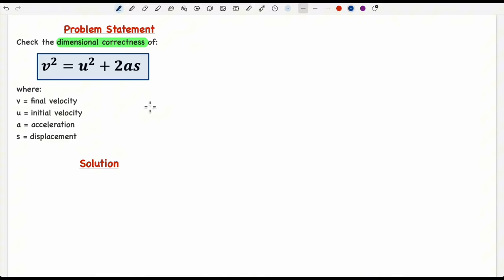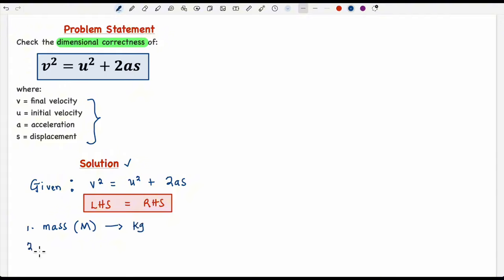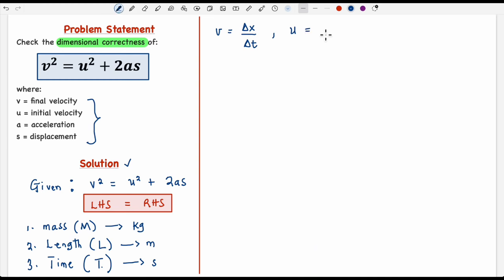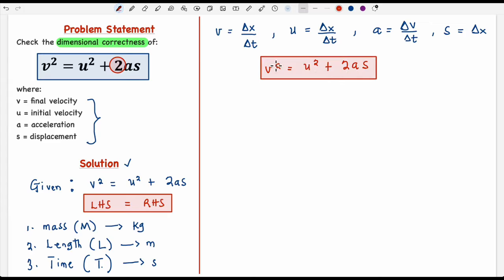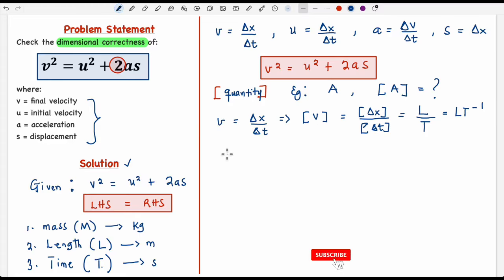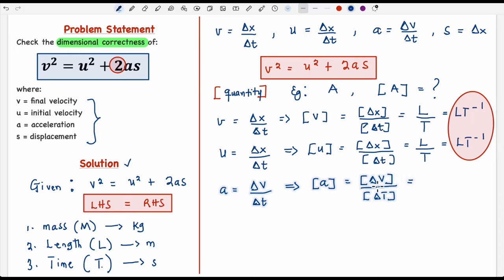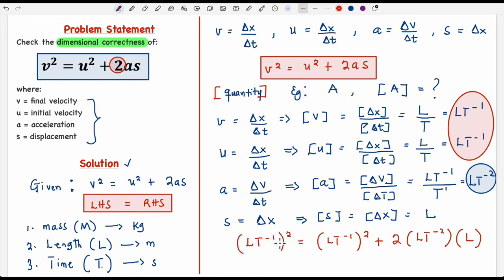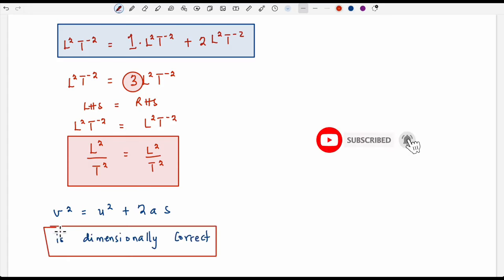Dimensional Analysis in Physics | Checking the Validity of v^2 = u^2 + 2as!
Dimensional Analysis in Physics | Checking the Validity of  v^2 = u^2 + 2as explained!

00:00 Introduction and Problem Statement.
00:48 Problem setup and the Fundamental Dimensions.
03:39 Finding the dimensions of velocity, acceleration, and displacement.
05:21 Checking the validity of the equation: v^2 = u^2 + 2as.
11:57 See you later!